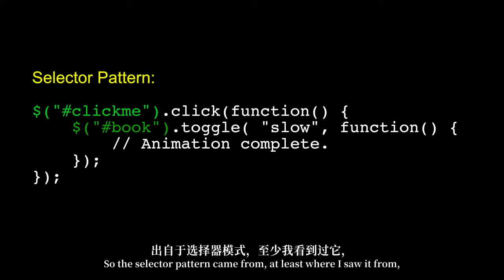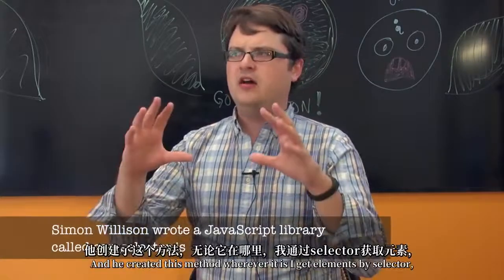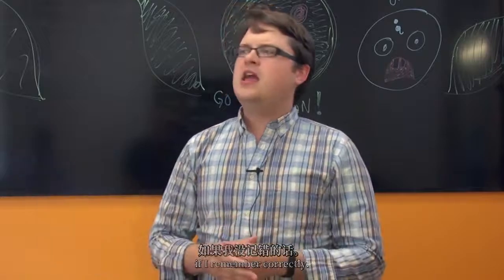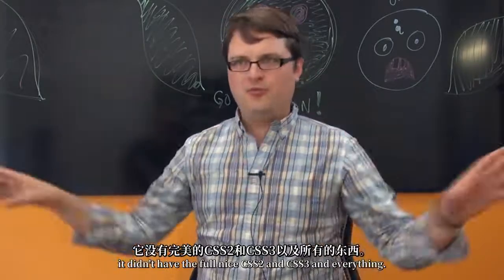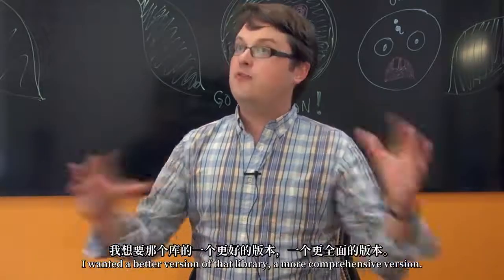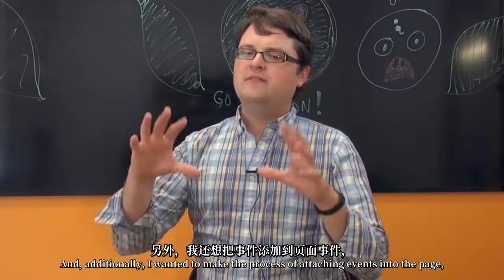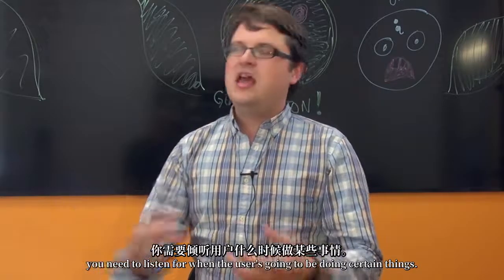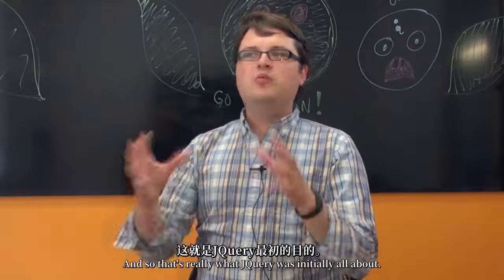Bonus: John Resig - Inventing JQuery